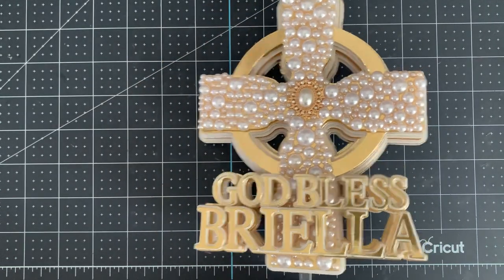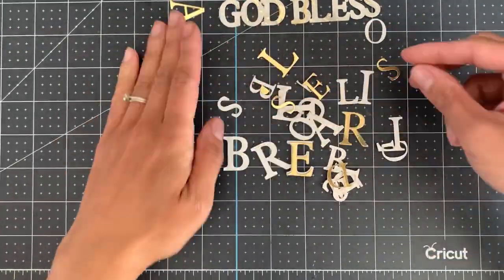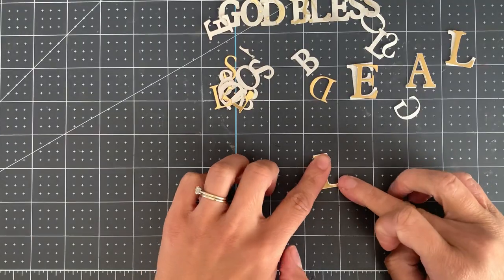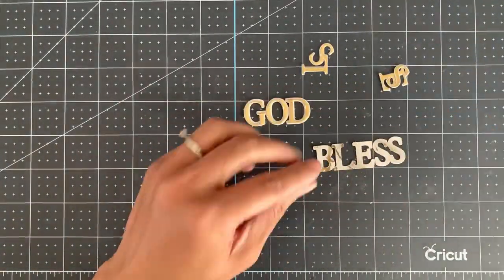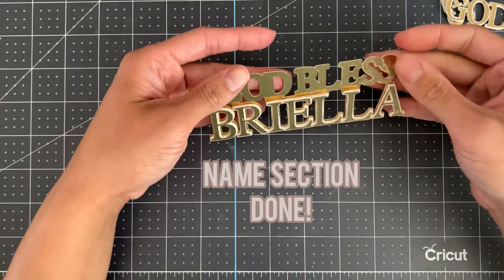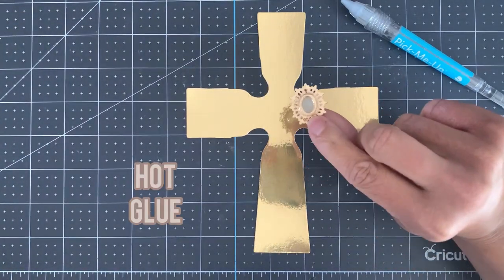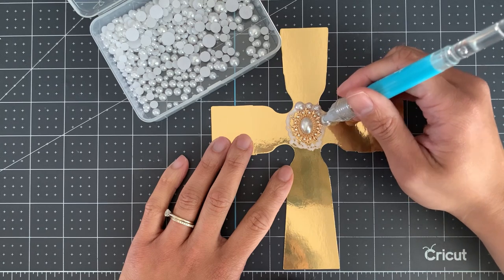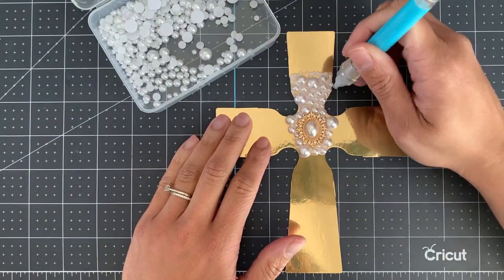How to Make a Baptism | Christening | Holy Communion Cake Topper | Simple & Easy | Step by Step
Want to learn how to design make a simple/easy yet stunning 3D God Bless Cake Topper? Then this is the video for you, even if you are a beginner! This Cake Topper only requires one font and image from Design Space & three types of card!

This Cake Topper template is perfect for Christenings, Baptisms, Holy Communions, Name Ceremonies  Baby Showers & more!

In this "Part 2" tutorial, a step by step guide will be given on how to assemble this caketopper. This will give you the tip tricks and hacks, to allow you to create your own Party Decor!

Make sure to watch the "Part 1" of how to design this Cake Topper in Cricut Design Space:

How to Design a 3D God Bless Cake Topper | Cricut Design Space Tutorial | Step by Step

How to Design 3D Number | Letter Shaker Cake Topper | Cricut Design Space Tutorial | Step by Step

How to Make a 3D Number | Letter Shaker Cake Topper | Cricut Design Space Tutorial | Step by Step

Amazon Store Front (product recommendations)

*TIMESTAMPS*
0:13 Materials
0:56 Text
5:16 Adorned Cross
12:07 Offsets
14:10 Final Build
16:09 Stick & Backing

*MATERIALS*
Cricut machine
Cricut tools
Mirror Cardstock
Glitter Cardstock
Foam sheets
Foam tape
Bearly Arts Glue (USA)
Art glitter glue (UK)
Art glitter metal tip (UK)
Beacons 3-in-1 Glue
Hot Glue Gun
Glue Gun Stand

*FONTS*
Aldine 721 from Cricut Design Space library

*IMAGES FROM DESIGN SPACE*
Cross

Helping you master to art of making amazing cake toppers! Please comment if you have any special requests.